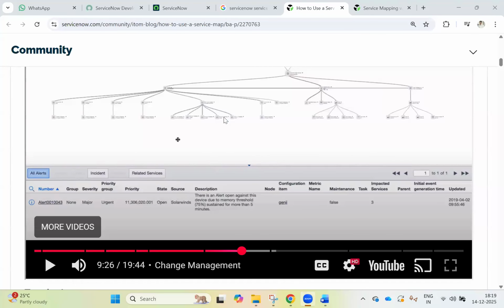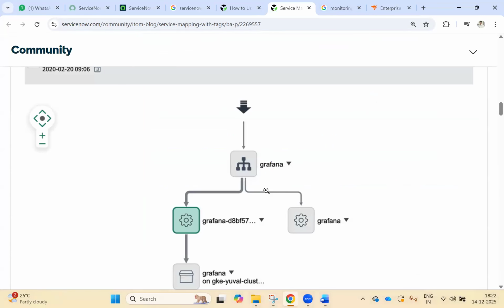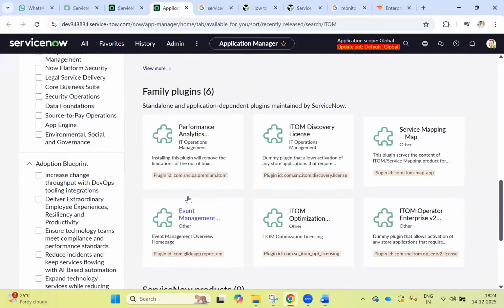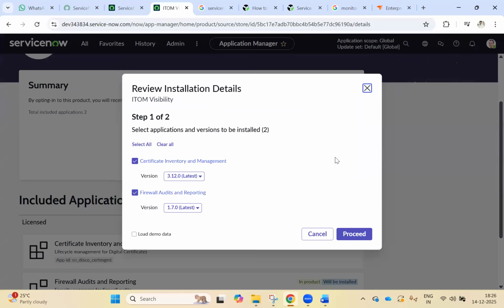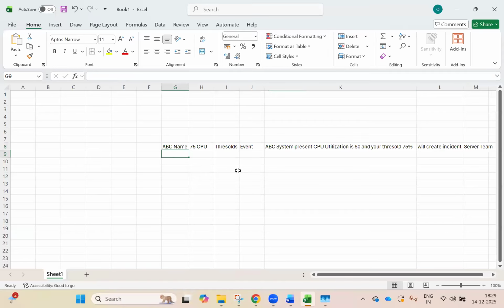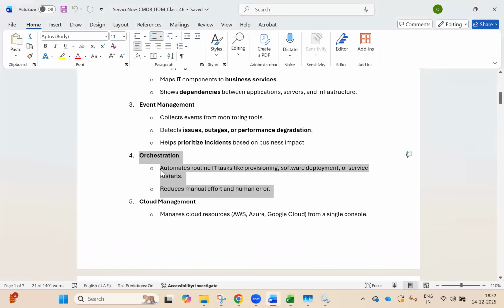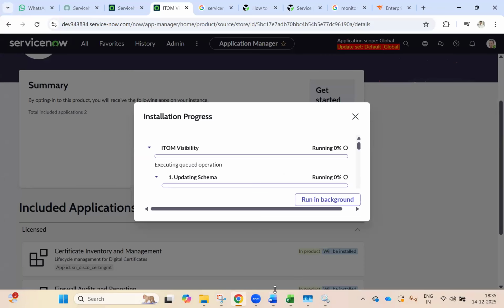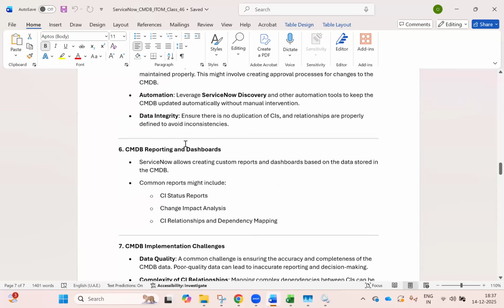Day 51 – Top 100 ITOM Basics & Understanding in ServiceNow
In this ServiceNow training session, we cover Top 100 ITOM basics, concepts, and interview questions, focusing on a clear understanding of ServiceNow IT Operations Management and real-time implementation scenarios.

Topics covered include:

Introduction to ServiceNow ITOM
ITOM architecture and key components
ITOM Visibility and ITOM Health
CMDB and Configuration Items (CIs)
MID Server architecture and configuration
Discovery fundamentals
Horizontal and Top-Down Discovery
Discovery Schedules
Discovery Phases – Scanning, Classification, Identification and Exploration
Credentials and Credential Affinity
Discovery Patterns and Probes
Identification and Reconciliation Engine (IRE)
CI Identification Rules
Service Mapping fundamentals
Application Services
Entry Points and Service Maps
Event Management
Events, Alerts and Alert Management
Event Rules and Alert Rules
Alert Correlation and Noise Reduction
Monitoring tool integrations
Service Health and impact analysis
Agent Client Collector (ACC)
Operational Intelligence basics
Metric and telemetry concepts
CMDB Health and Data Quality
Discovery troubleshooting
MID Server troubleshooting
ECC Queue basics
ITOM licensing basics
Common ITOM implementation challenges
Real-time ITOM scenarios
ITOM best practices
Top ITOM interview questions and answers

This session is useful for ServiceNow administrators, developers, ITOM consultants, architects, monitoring engineers, and professionals preparing for ServiceNow ITOM interviews and real-time implementation projects.

Topics: ServiceNow | ITOM | Discovery | Service Mapping | Event Management | CMDB | MID Server | IRE | ACC | Service Health | AIOps | ITOM Interview Questions | ServiceNow Training